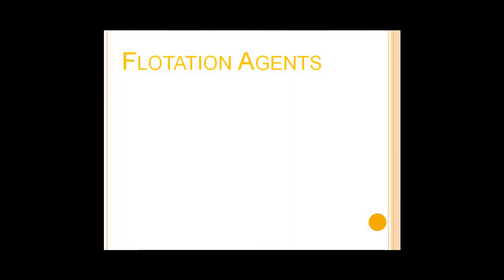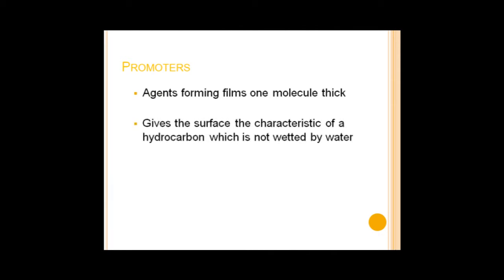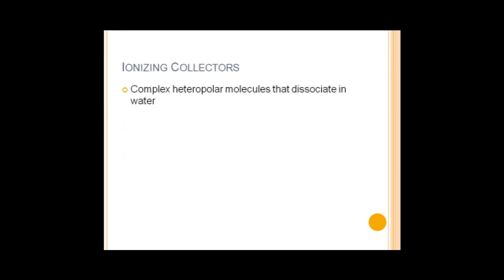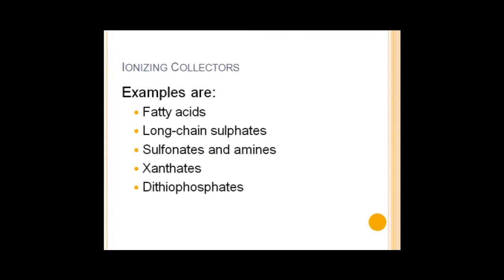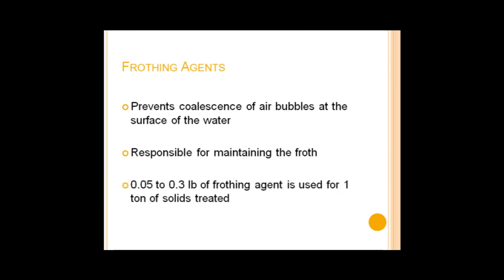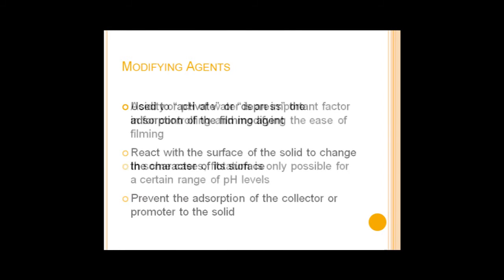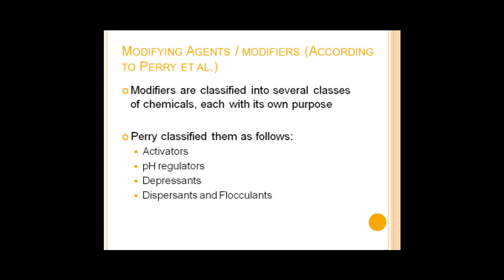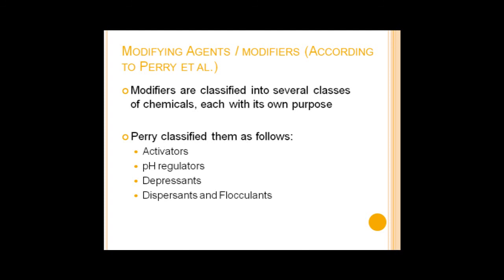ChE 154 Y Flotation Part 6 (edited version)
A continuation of the report on Flotation (Section Y)
This video contains the discussion on the Types of Flotation Reagents, reported by Miss Micah Flor Montefalcon